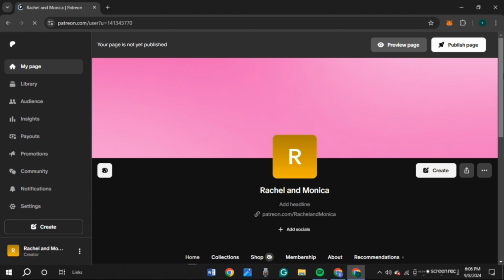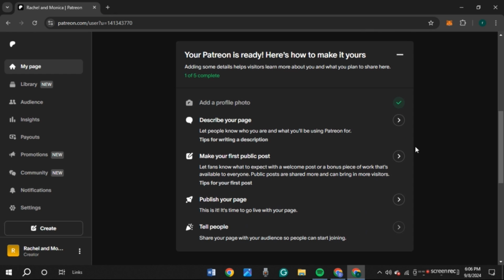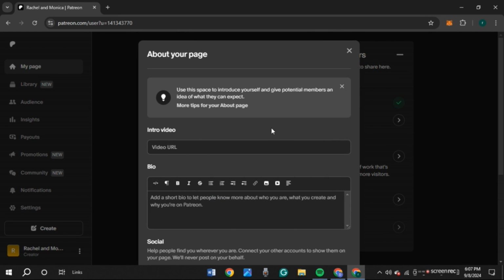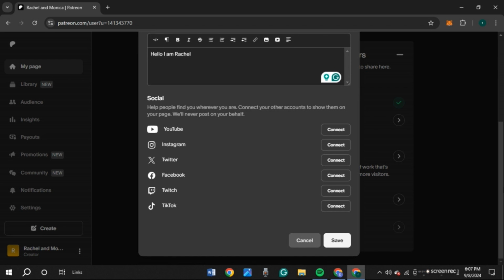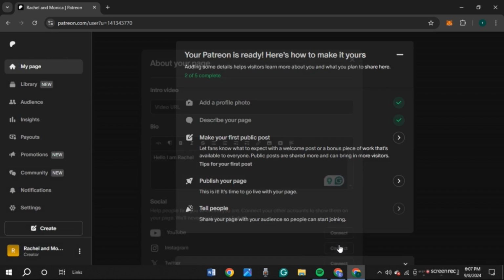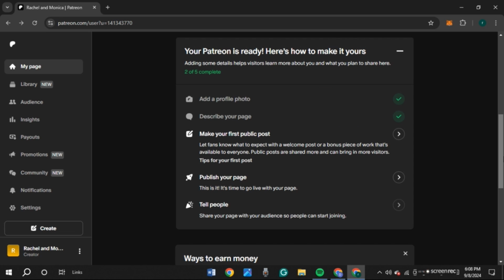How To Add Bio On Patreon 2024 | Customize Your Patreon Profile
Learn how to add a bio to your Patreon profile in 2024. This simple guide will help you customize your profile, allowing your supporters to get to know you better. Follow these steps to create a compelling bio that represents you and your work. Whether you're a new creator or updating your profile, this tutorial will walk you through the process.